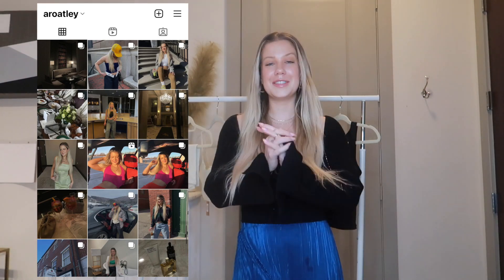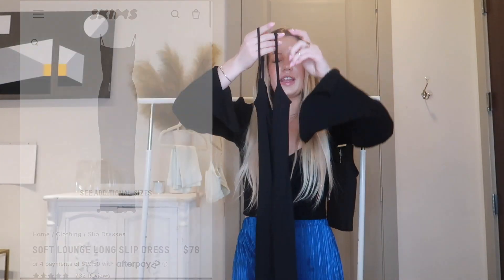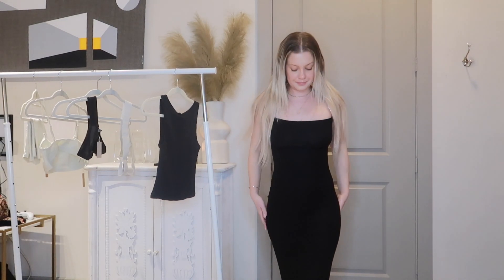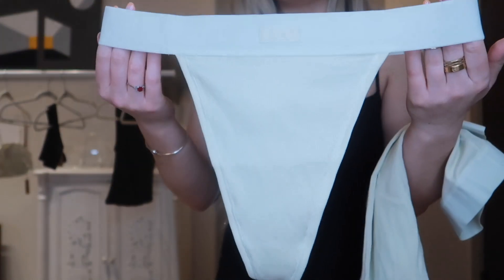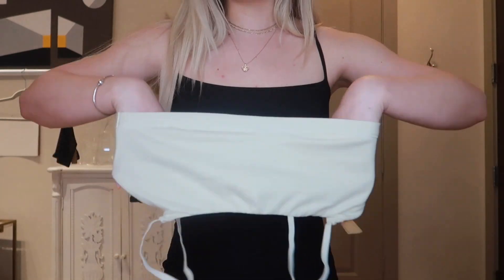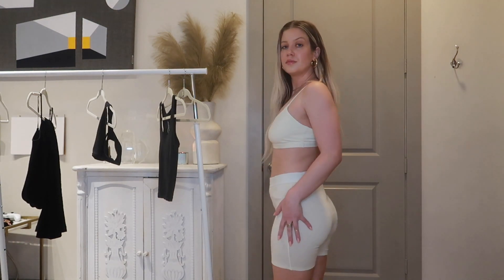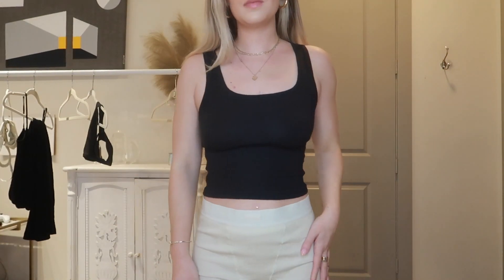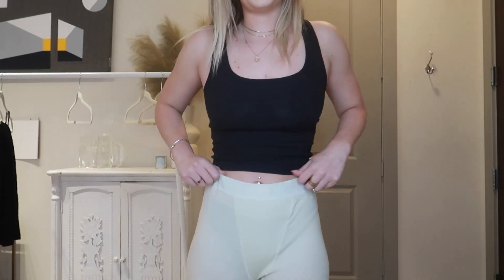SKIMS try on haul & review | must have pieces 2022 is it worth it???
normally a size medium top/bottoms
size US 4 in jeans
*most of these pieces are a size medium

CODES
paragon fitwear: ALLYSONROSE
peppermayo: ALLYSON15

video equipment i use
journal i use